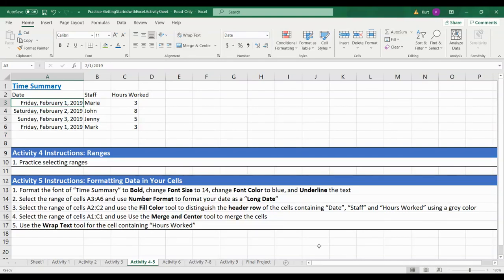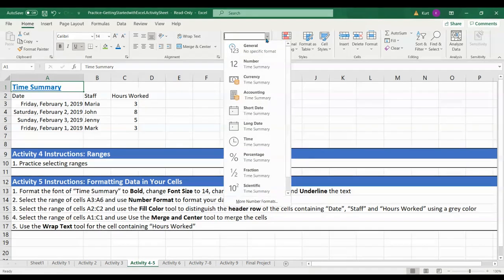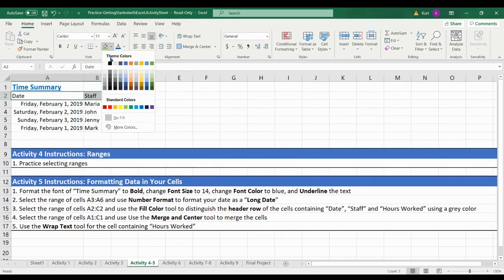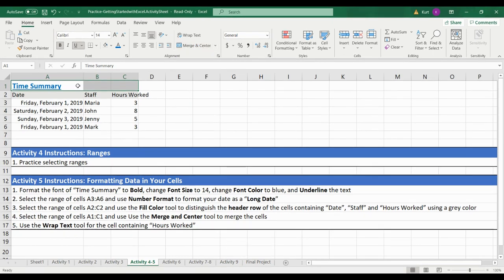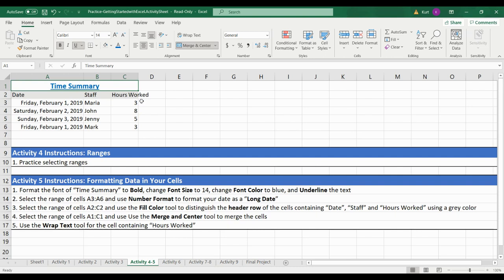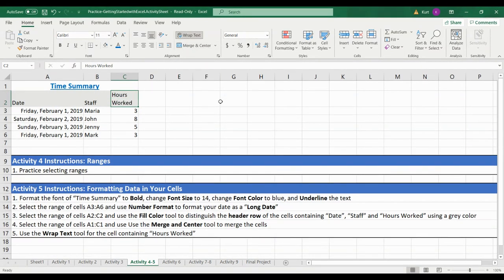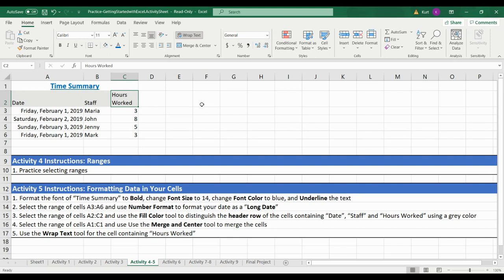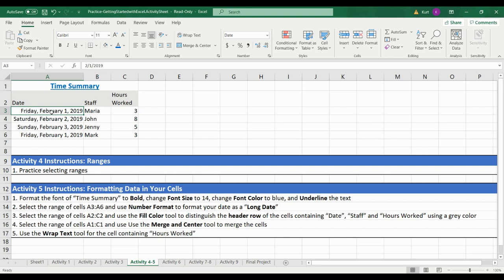5 Activity 5 Continued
This video is a continuation of our fifth activity